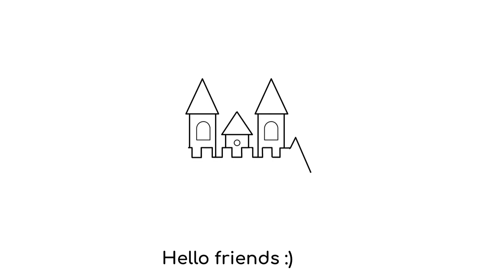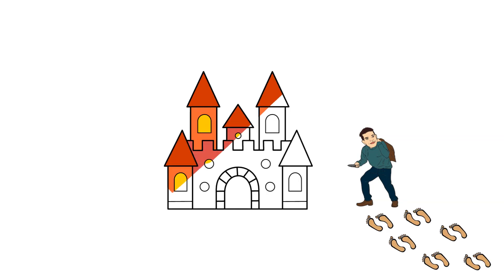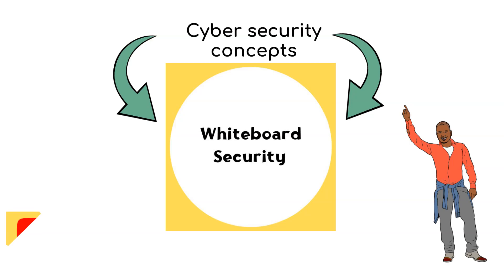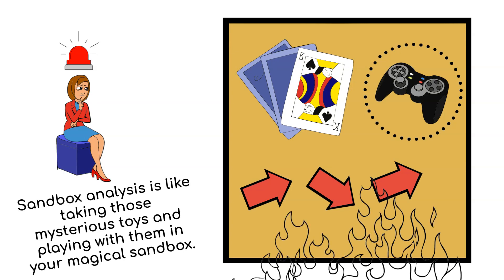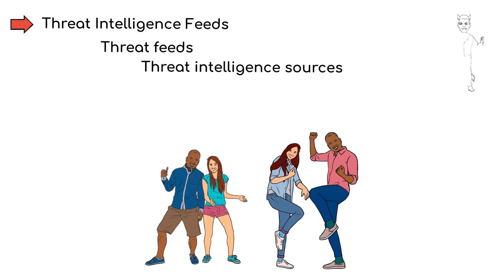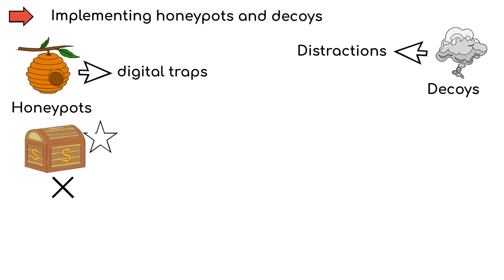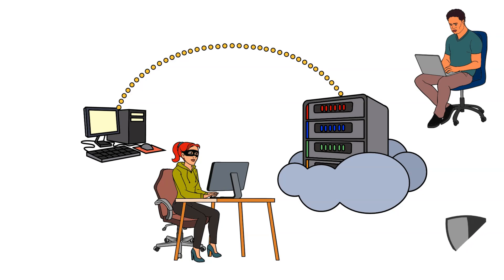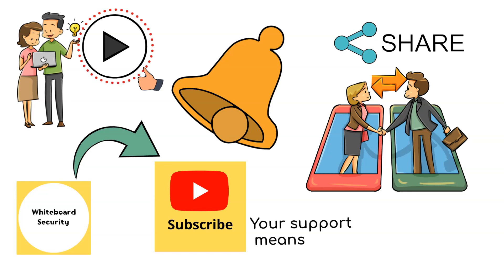Threat Hunting Basics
In this video, we will dive into threat hunting basics, explained in simple terms, for beginners who are looking to understand the process and techniques involved in cyber security. Threat hunting is a proactive approach to identifying and mitigating threats before they can cause damage, and it's an essential skill for any cybersecurity professional. Whether you're new to the field or already have some experience, this tutorial will guide you through the tools, framework, and process used in cyber threat hunting.

We will explore threat intelligence, threat hunting techniques, and provide an overview of the advanced threat hunting practices used to detect and respond to cyber threats. You'll learn how to use various threat hunting tools and how to implement a structured threat hunting process in your organization. By the end of this video, you’ll have a clear understanding of what threat hunting is, why it's crucial in the realm of cybersecurity, and how to get started with cybersecurity threat hunting.

Whether you’re a beginner eager to learn threat hunting or looking to explore advanced threat hunting techniques, this video will help you build a strong foundation in the world of threat hunting cyber security. Join us as we break down complex concepts into easy-to-understand lessons and offer tips on implementing a threat hunting framework that suits your needs.